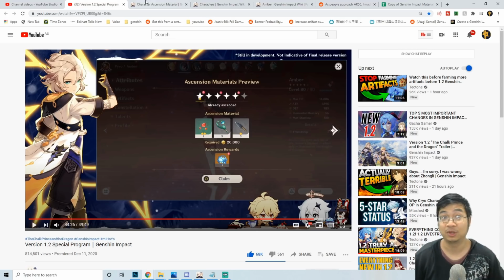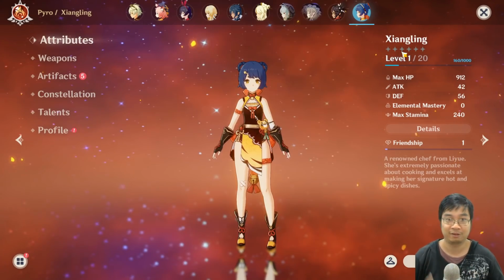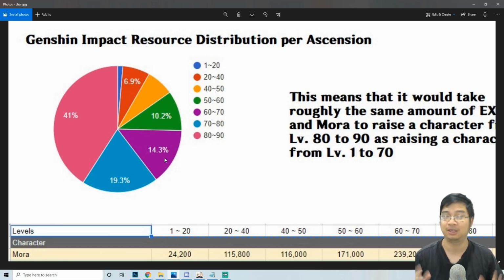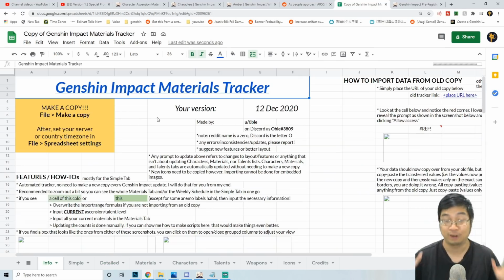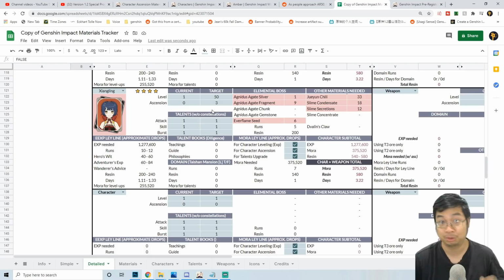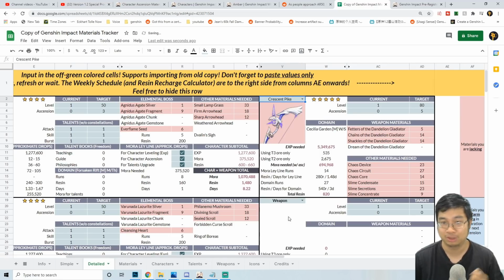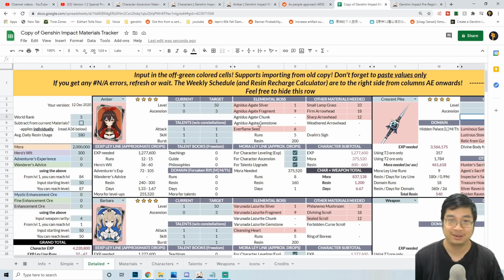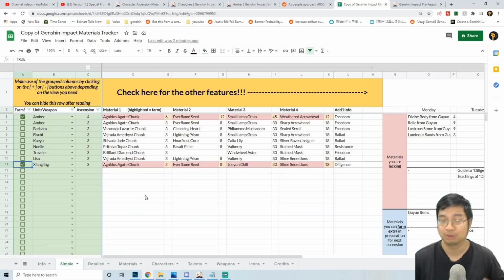FARM 40+ FREE WISHES! Detailed Excel Guide For Patch 1.2! Prepare NOW! | Genshin Impact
Patch 1.2 Live Stream Revealed More Details For The 3 Free Wish Per Character, At Level 20/50/70 Ascension!
We Will Look At How Does This Works, The Best Approach To Maximize Our Free Wishes With Limited Resources & A Detailed Excel Guide For Tracking Materials & Exact Resin Cost For All The Characters & Weapons In The Game!
Massive Thank You & Credits To Oble For Upgrading His Existing Material Tracker & Adding New Features! Shout out to Kernol12 and Renee (Alphythos) For Helping Too!

The Detailed Excel (Make Sure To Make A Copy Instead Of Downloading It)
If You Are Having Problems With The First Shared Excel, Try This One (Doest Not Auto Update But Avoids Potential Errors With Too Many Users)
Credits To u/RenzuMame

Time Stamp:
0:00 Intro
0:25 Guide Overview
1:26 Details For 3 Free Wish Per Character At Patch 1.2
2:10 How To Ascend For Our Free Wishes
2:59 Best Use Of Our Resource 1-50 Or 1-70
4:34 Summary Notes
5:33 Update Excel Tracker (By Oble)
6:15 Instructions To Use The Excel
9:36 Using Weapon & Weekly Planner
10:41 Simple Tab Usage
11:33 Personalized Material Tracker
12:56 Summary